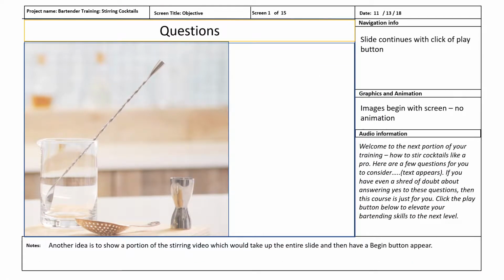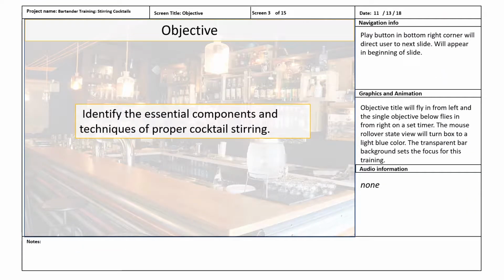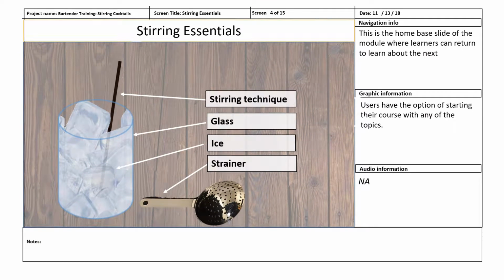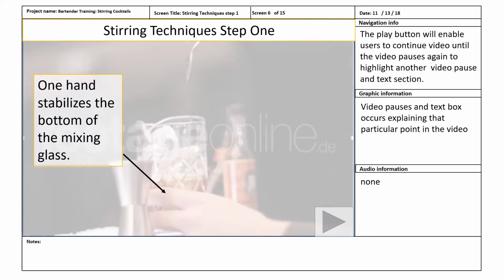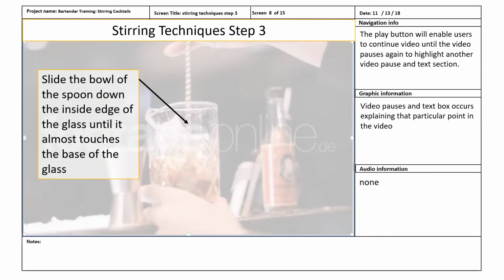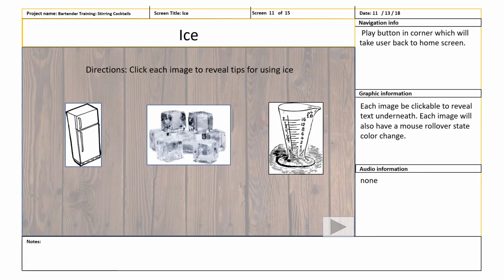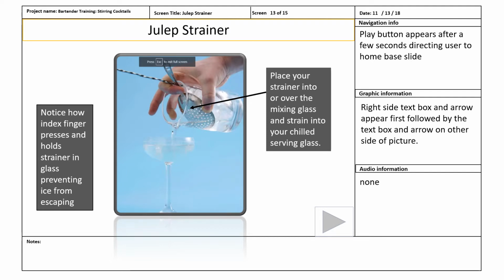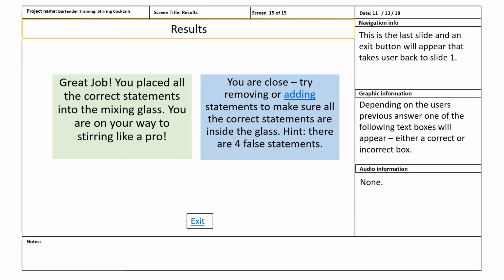Cocktail Stirring Training Storyboard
A narrated storyboard for an online module for new bartender hirees at an independent restaurant.